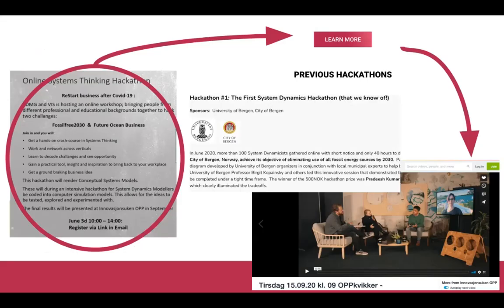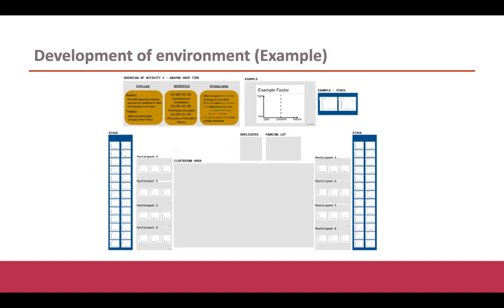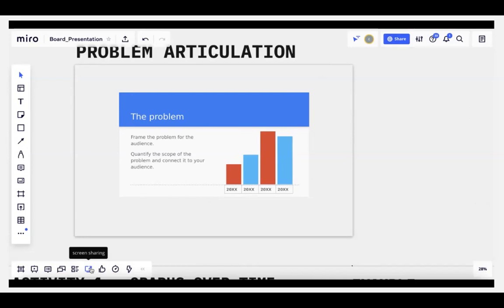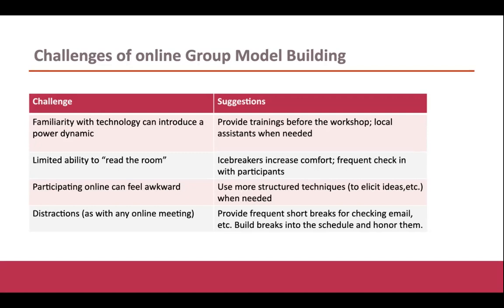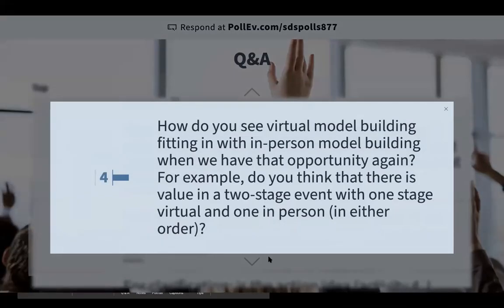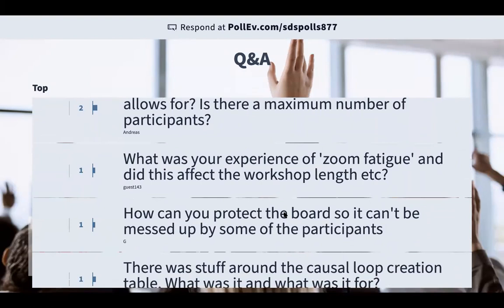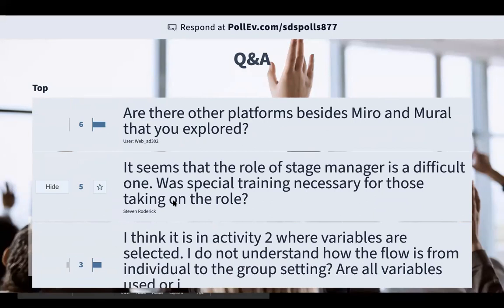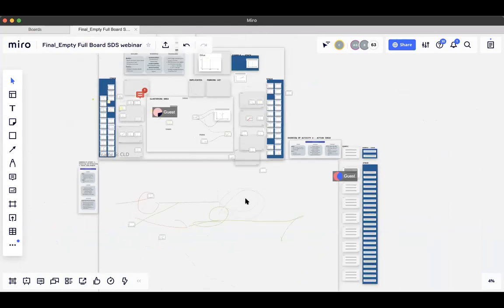Group Model Building Online: Experiences and Insights Seminar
In this insightful seminar held on March 10, 2021, the University of Bergen, Norway, presented a comprehensive look at Group Model Building (GMB) in an online environment. As the COVID-19 pandemic necessitated a shift from in-person workshops to virtual platforms, our team, including Anaely Aguiar, Birgit Kopainsky, Brooke Wilkerson, Christina Gkini, and Lars-Kristian Trellevik, embraced this challenge with innovative strategies.

This seminar detailed our experiences in adapting to online GMB, highlighting the tools and templates developed for effective virtual collaboration. Attendees gained valuable insights into overcoming the challenges of online workshops and learned practical tips for successful group model building in a digital setting.

Ideal for academics, researchers, and professionals interested in online collaboration and group dynamics, this seminar served as a platform for sharing knowledge and experiences, fostering a community of learning and adaptation in the face of unprecedented global changes.